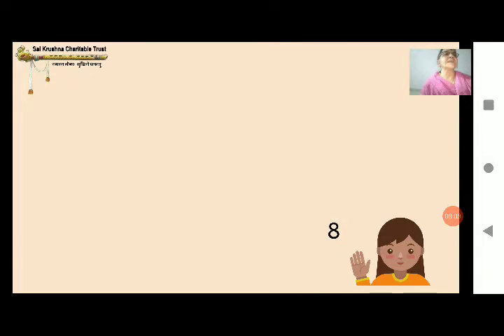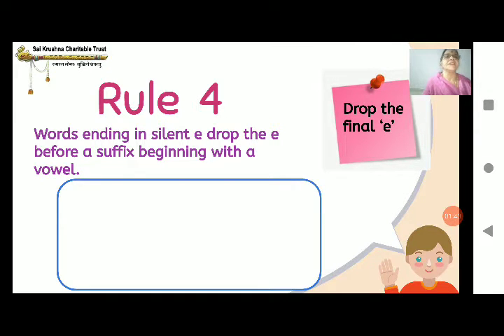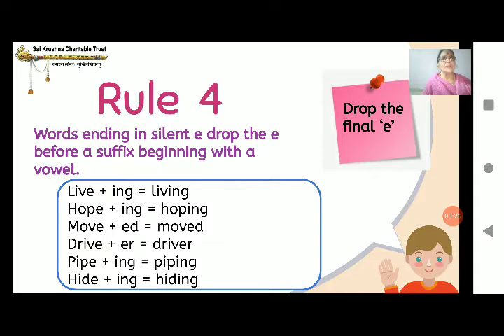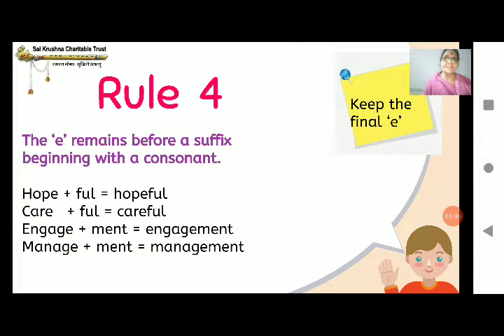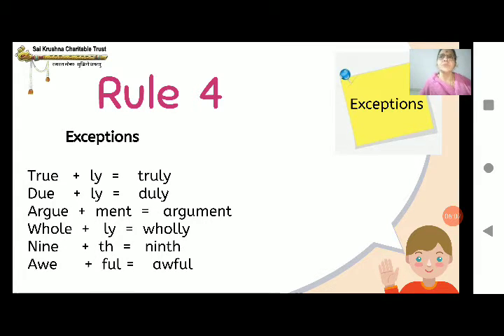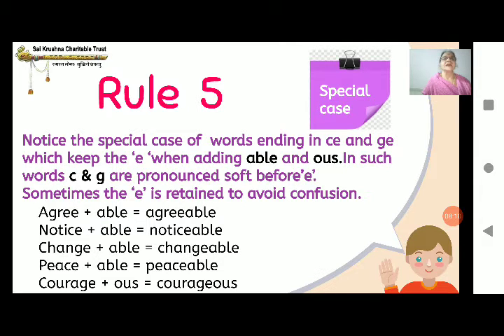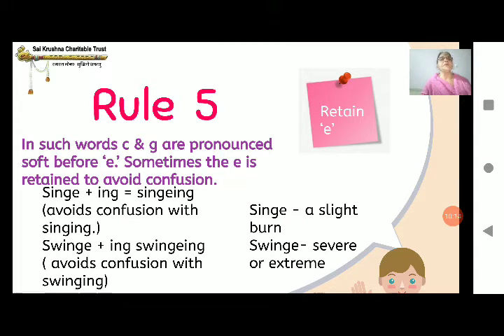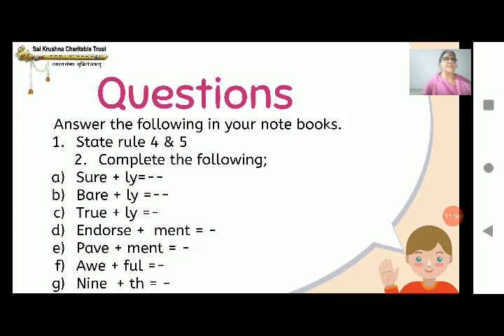#1585 - Spellings | Class 5,6,7,8 | English Language | Chapter 03 | Part 05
Spellings | Class 5,6,7,8 | English Language | Chapter 03 | Part 05